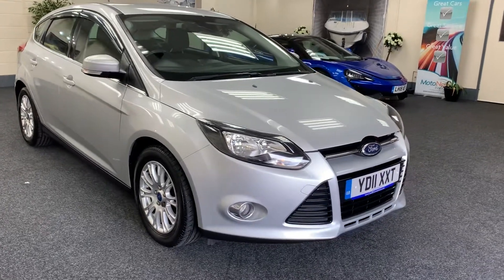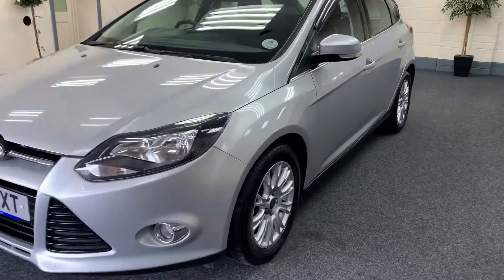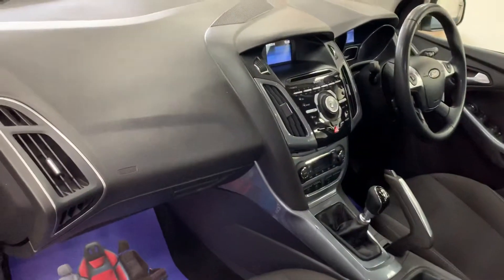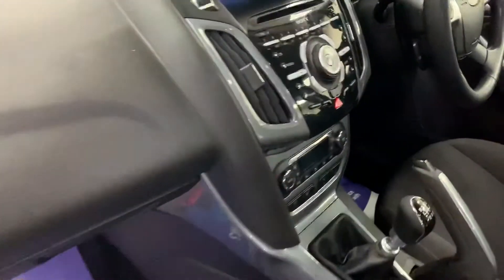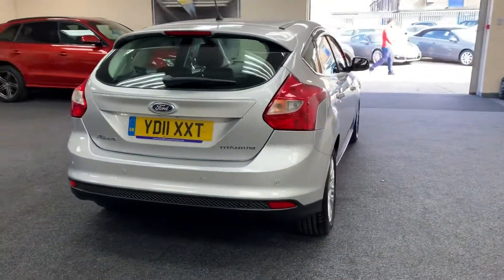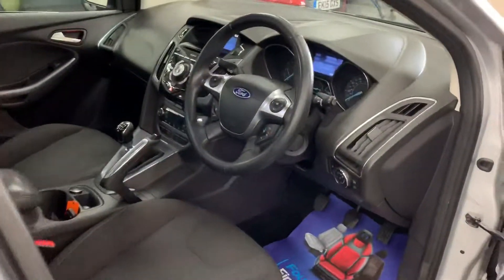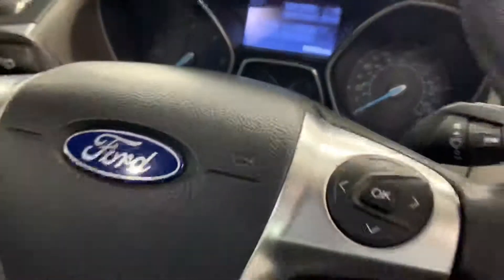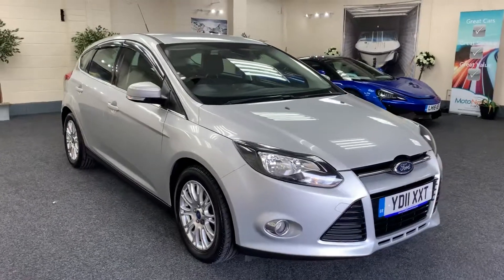17 April 2019